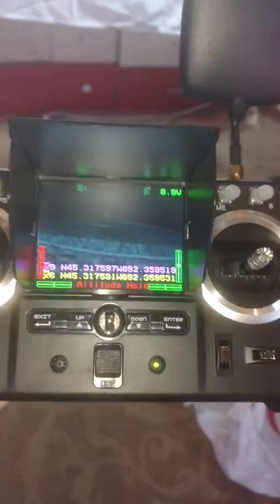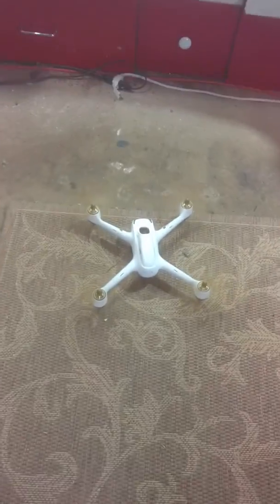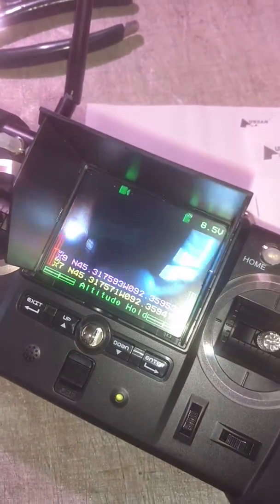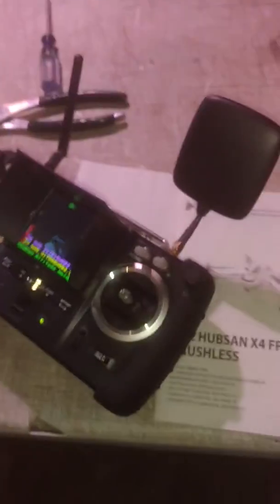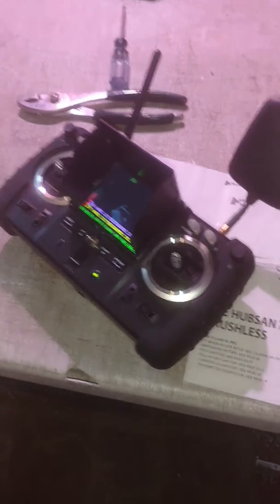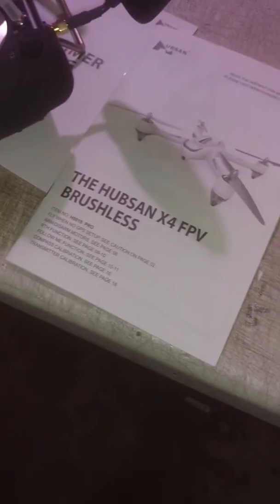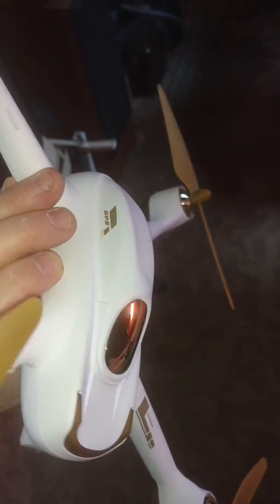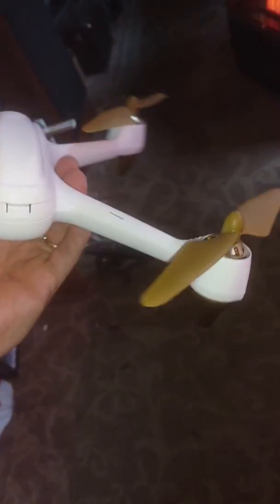Hubsan X4 FPV Brushless Drone Rising Phoenix antiques